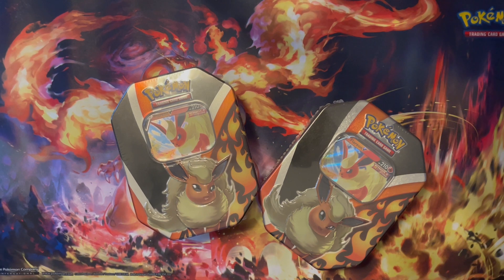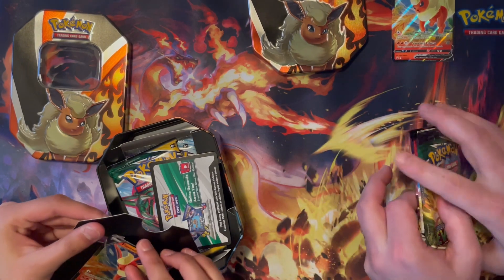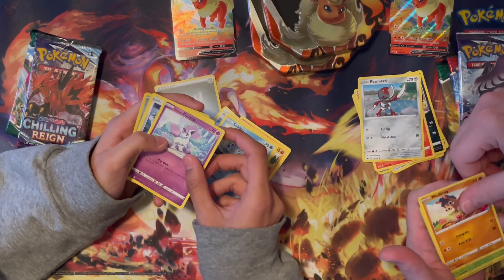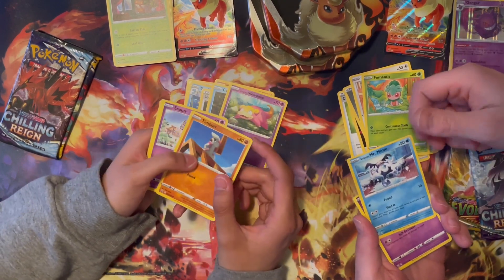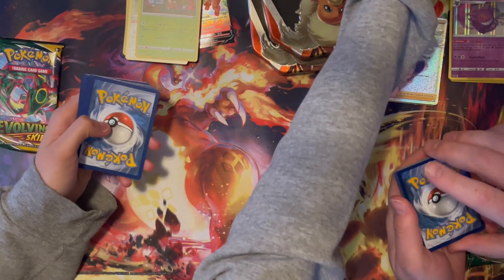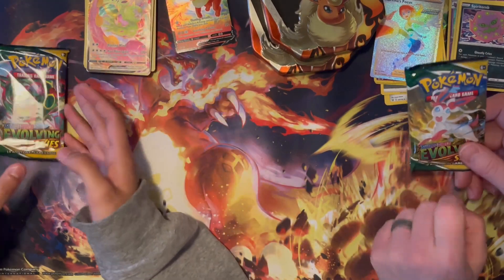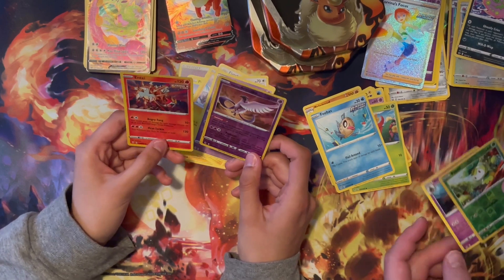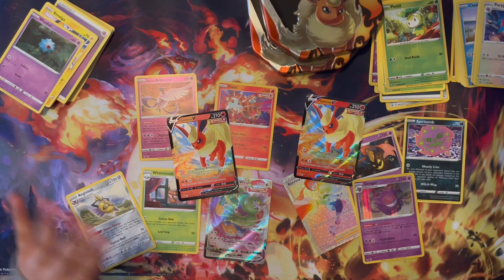Pokemon Flareon V Tin Opening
Watch us each open a Pokemon Flareon V tin and see who wins the pack battles